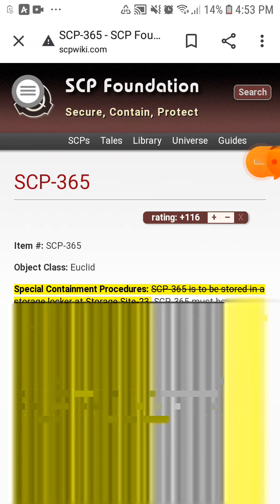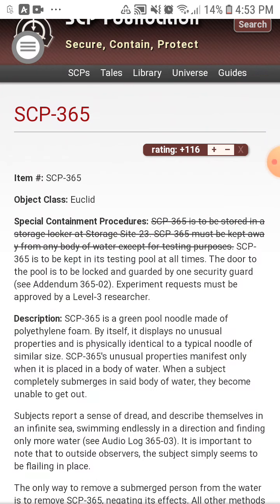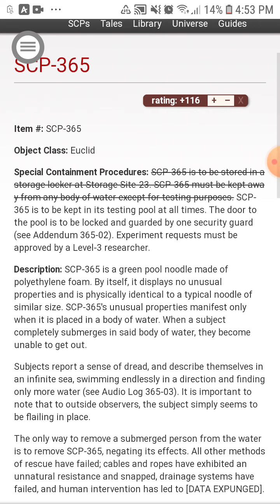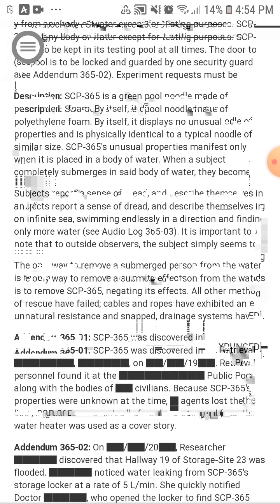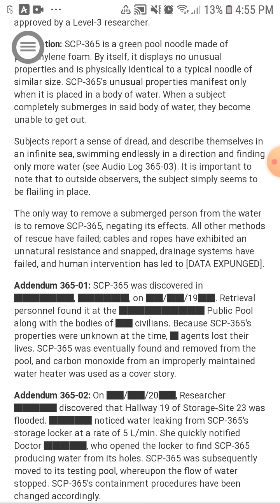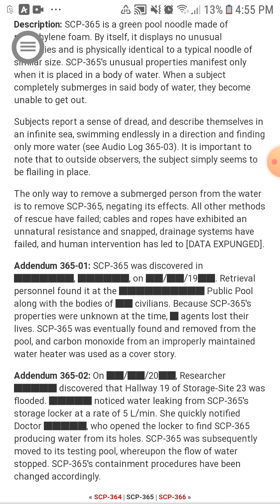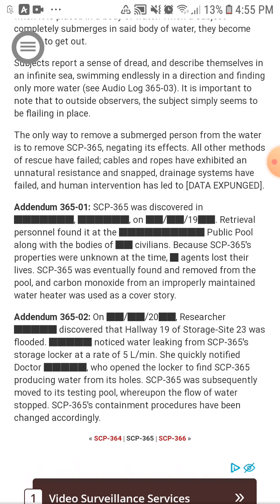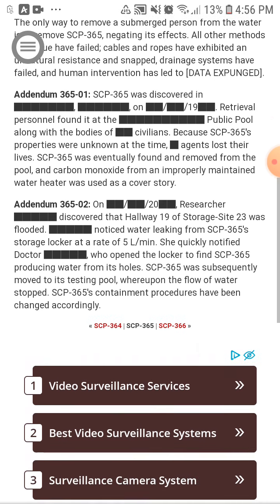The Reading of SCP 365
i wonder what happened in the future

damn,this is May 13 at the time of recording